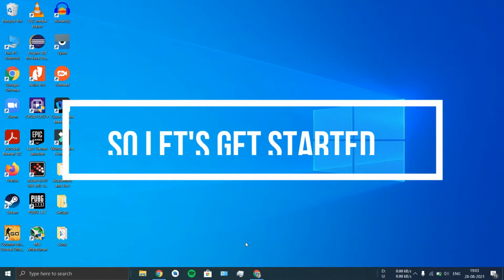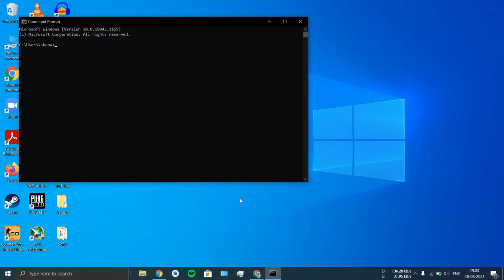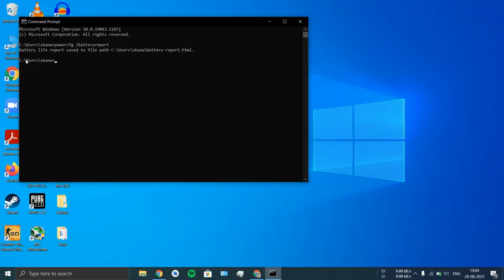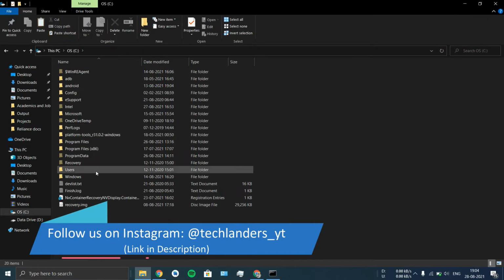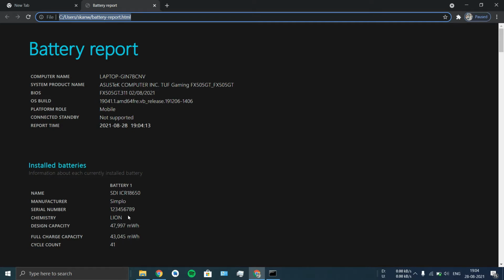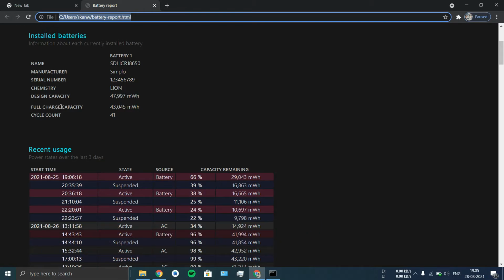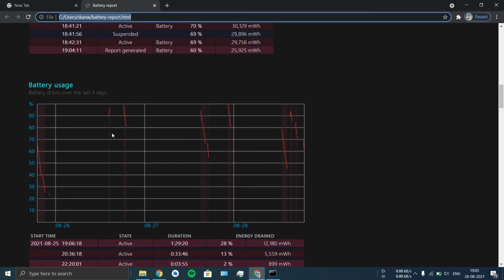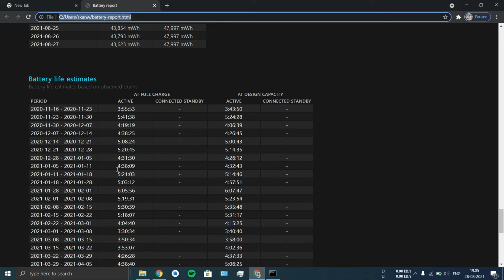How to generate Battery Report on Windows 10 | How to Check Battery Health of Laptop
Hello folks,
This video will guide you how to make battery statistics report in Windows 10. The report can be generated by entering the command 'powercfg /batteryreport' in the command prompt. Generating this report is very helpful if you face battery drain on laptop and want to analyze the reason for it.

Artis 65Watt Universal Laptop Adapter:

Dahsha 1.5 Meter 250 Volts 3 Pin Laptop Power Cable Cord:

-TechLanders YouTube